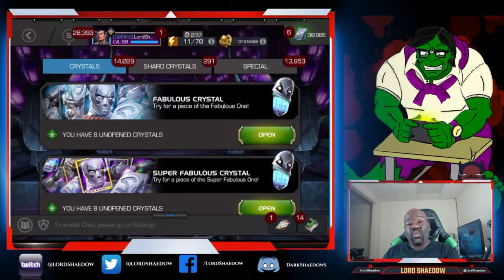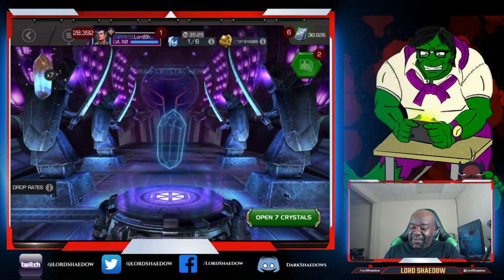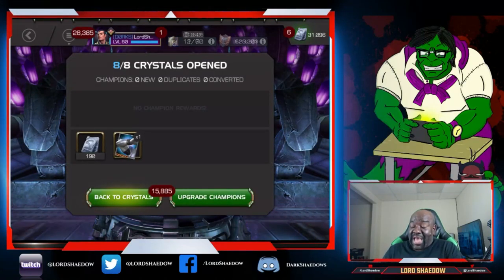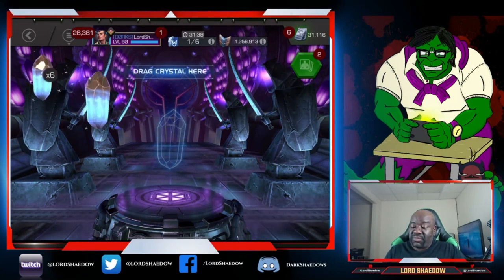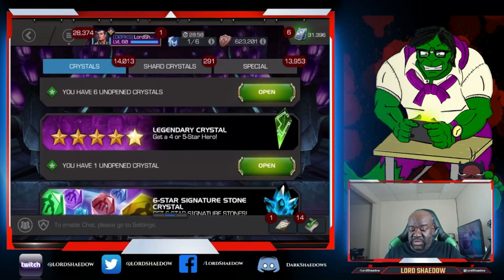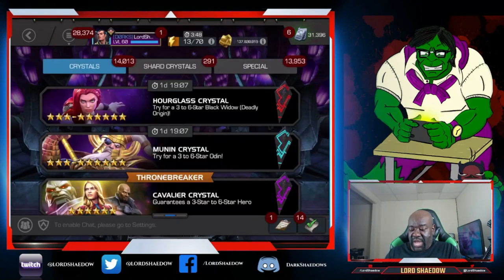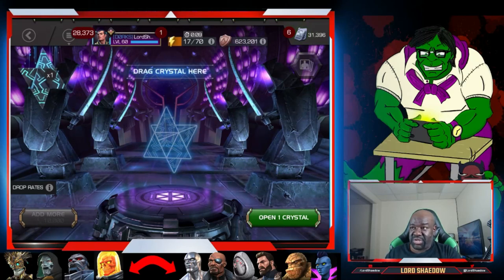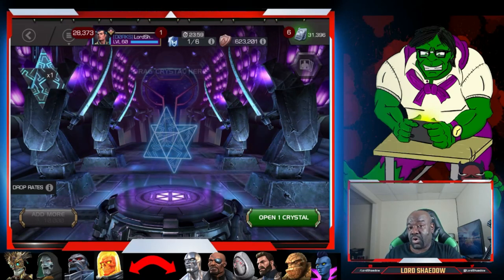Six Star Crystal Opening #99 | My Luck Continues! | Fabulous Crystals | Marvel Contest of Champions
00:00 Introduction
01:21 Fabulous Crystals
05:31 Super Fabulous Crystals
08:36 Legendary Crystals
09:19 Five Star Awakening Gem
11:20 Six Star Crystal